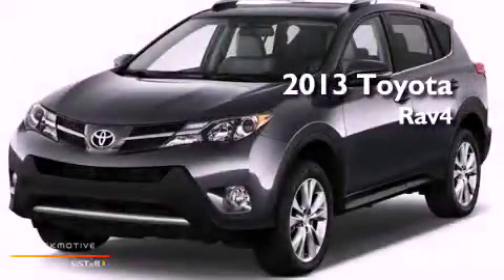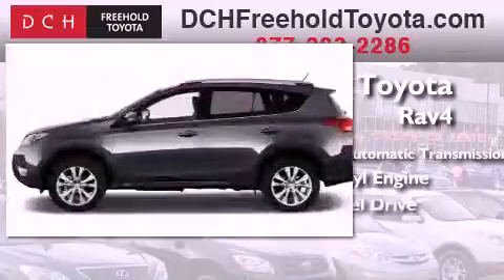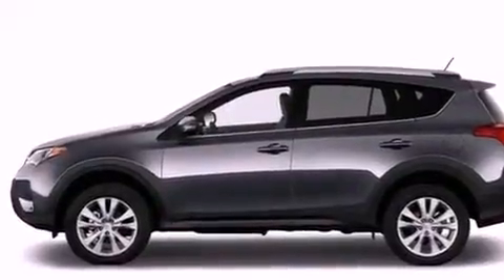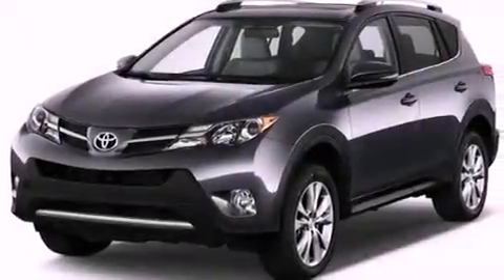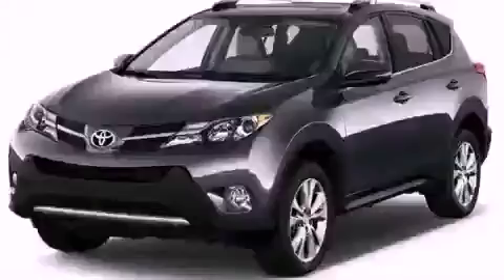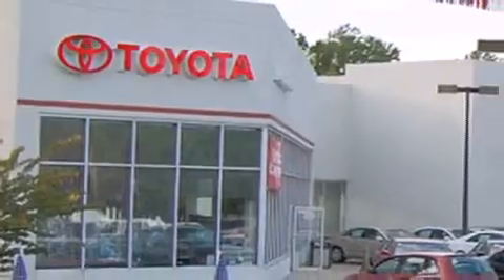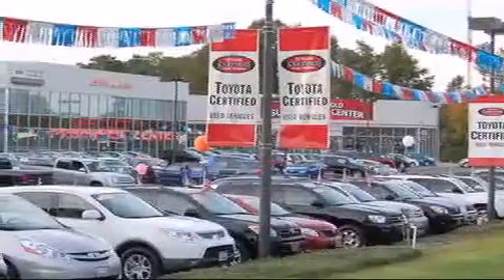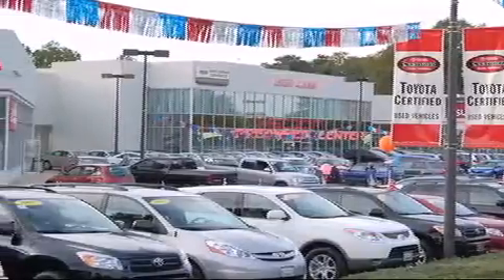2013 Toyota Rav4 Freehold NJ 7728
Year : 2013
 Make : Toyota
 Model : Rav4
 Engine : Gas I4 2.5L/152
 Trans . : Automatic
 Exterior : Magnetic Gray Metallic
 Miles : 5
 Interior : CHARCOAL CLOTH
 Stock : FT31068